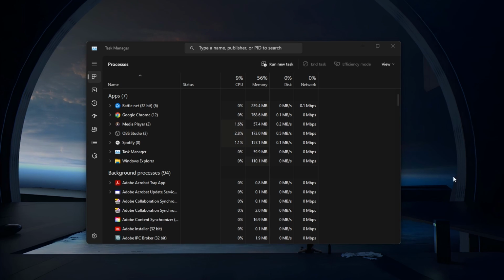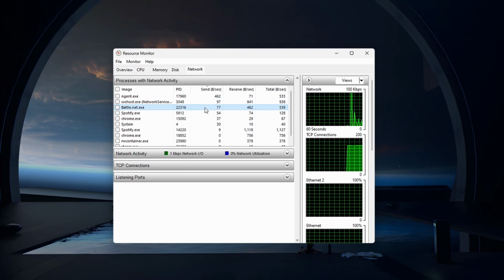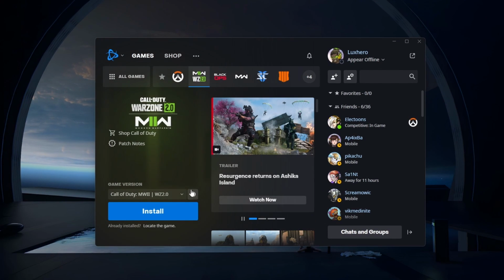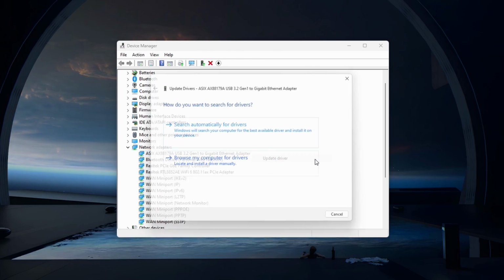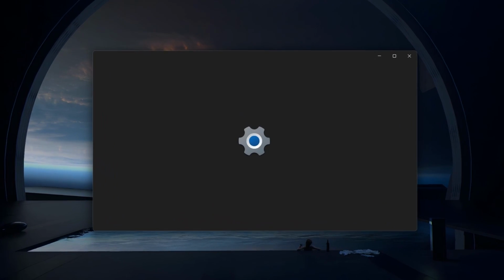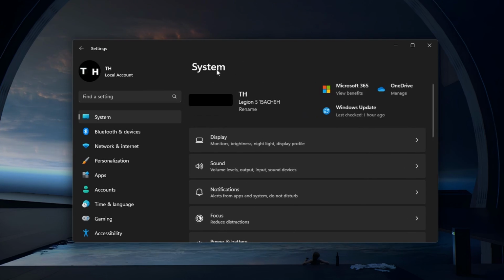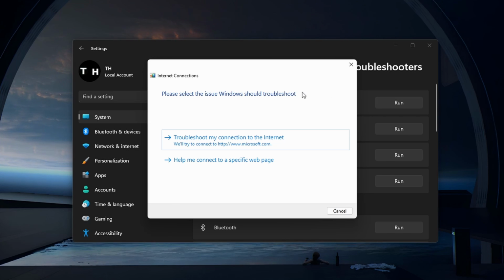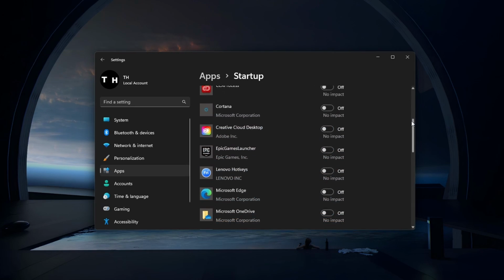How To Fix Battle.net Slow Download Speed & Connection Problems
A short tutorial on how to fix slow download speed and connection issues with the Battle.Net launcher.

Timestamps:
0:00 Introduction
0:16 End Network Intensive Tasks
1:06 Change Download Region
1:24 Update Network Adapter Driver
1:54 Ensure Storage
2:09 Install Games to SSD
2:28 Troubleshoot Internet Connection
2:51 Restart PC & Disable Startup Apps